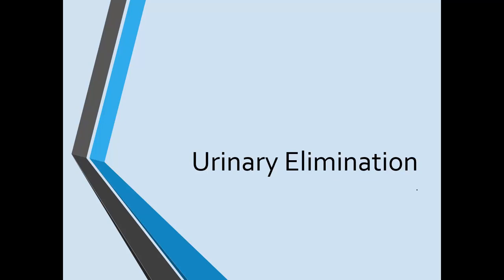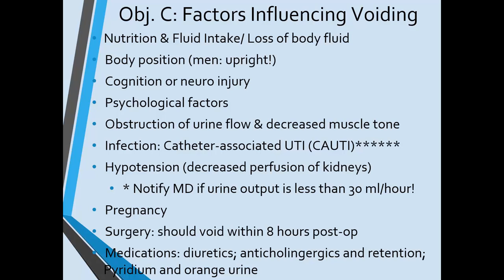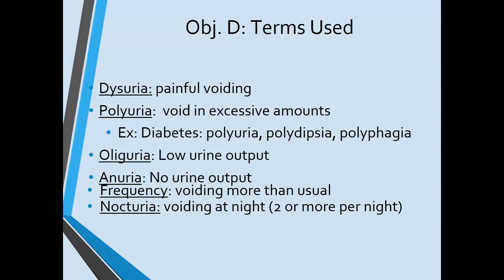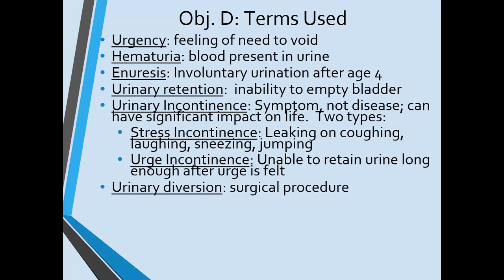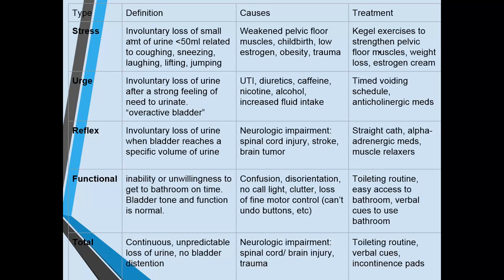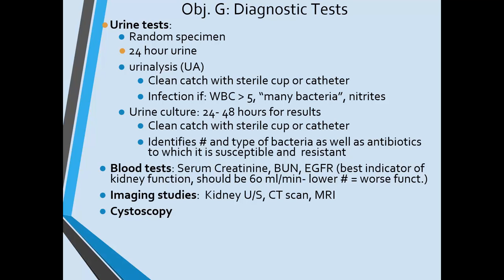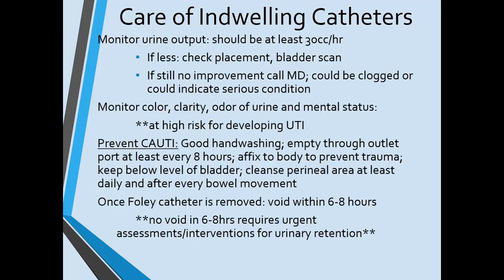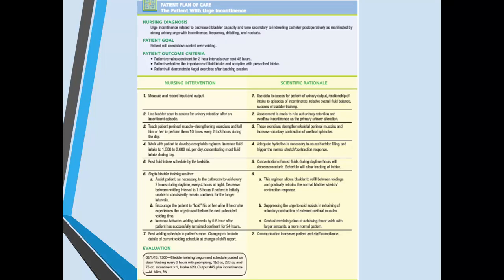Nursing Fundamentals Urinary Elimination Unit 13 F18